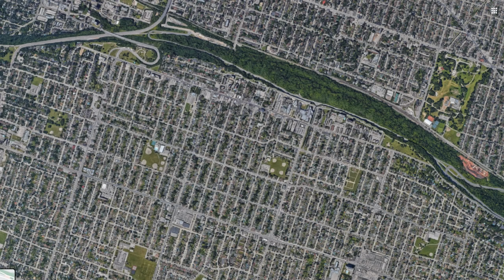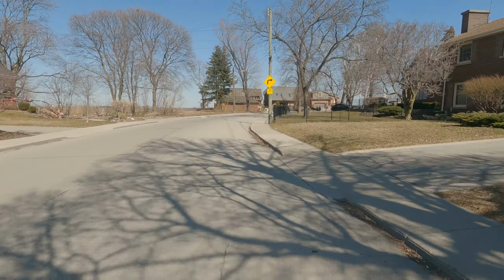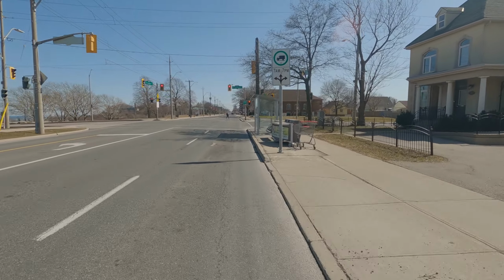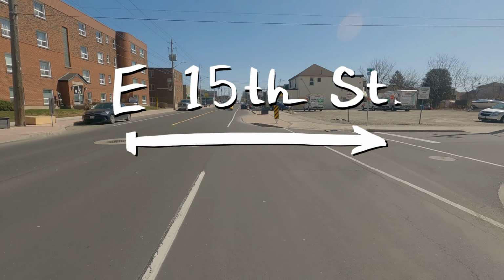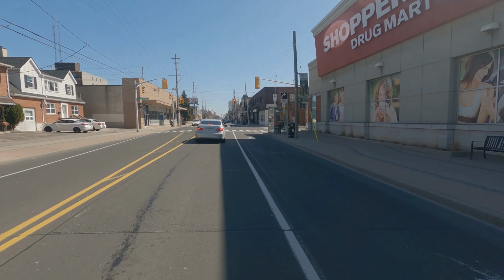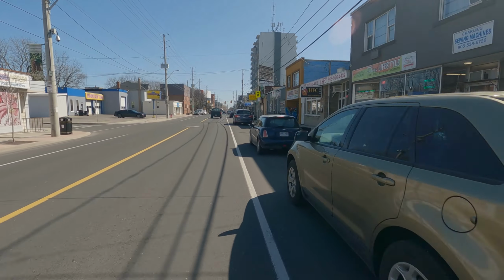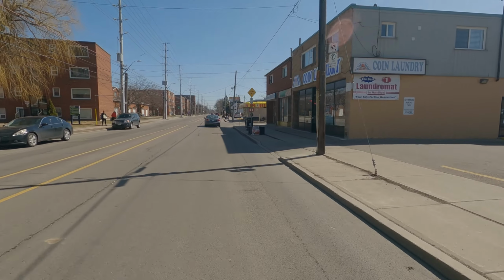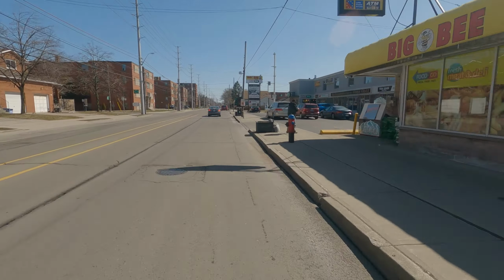Concession Street | Hamilton Bikeabilty (#11)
How does Concession Street on the Hamilton Mountain rank as a bike route, and what are its connections? Let's find out!

CONTENTS
0:00 Intro
0:13 Belvidere Ave
1:05 Concession Street
8:39 Outro